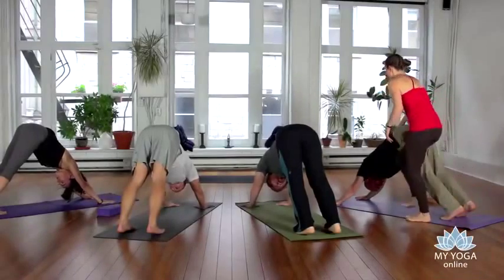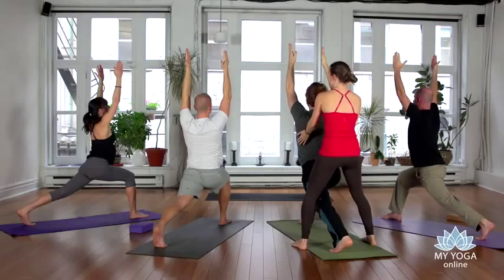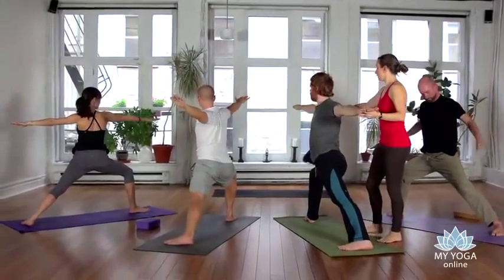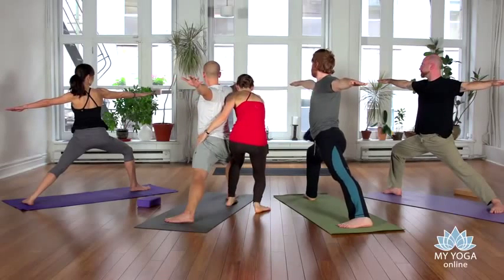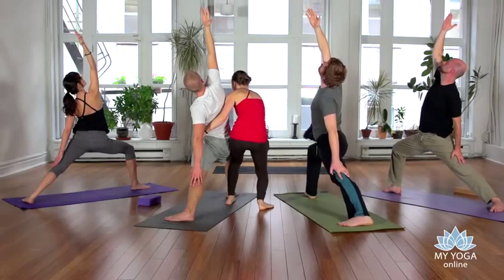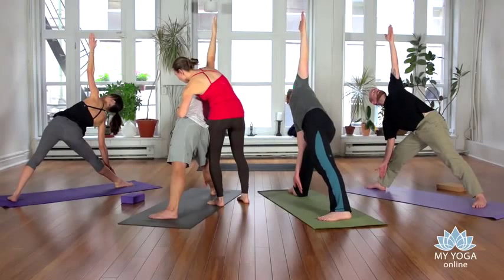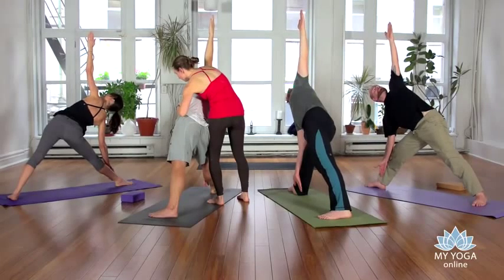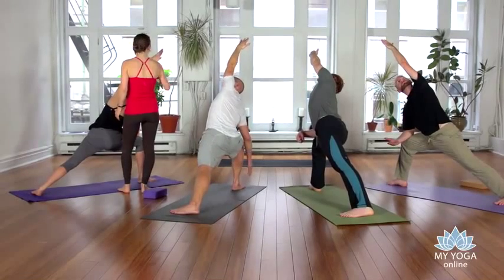2013: Best Yoga For Beginners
Have you thought about trying yoga? Anxious? Well don't worry. A lot of people feel a little intimidated or apprehensive to begin practicing yoga but there is really not anything to be afraid of. Here are some tools and tips that will help you start your yoga for beginners practice in no time.

In Sanskrit, the ancient language of India, Yoga translates to "union". It refers to the union of body, mind, and spirit. The physical poses or postures that a lot of people in the west think of when they think of yoga are called asanas. These physical postures or asanas are just one part of the eight-limbed system of yoga. Most of this system deals with spiritual and mental aspects of the self rather than the physical.

What Style to Choose?
There are many different styles of yoga to choose from. Gyms and studios usually offer hatha and vinyasa yoga for beginners classes. The word hatha actually refers to yoga in general, as all yoga styles are hatha yoga. However, classes referred to as hatha are usually slower paced, gentle, and focused on the basics of stretching and breathing in different poses. Vinyasa classes involve more movement and are more vigorous. Both of these are okay for beginners. Just remember to find classes labeled as yoga for beginners.
There are many styles of yoga to choose from and choosing the right style for you will have an impact on whether you stick with it or not. Try different styles and teachers until you find one that resonates with you. Look into the different styles, which include hatha, vinyasa, ashtanga, power, iyengar, kundalini, bikram, hot yoga, anusara, jivamukti, forrest, kripalu, integral, moksha, sivananda, laughter, and others.

Where to Start... Home, Gym, or Studio?
Learning from an actual, live teacher can't be beat, so taking a yoga for beginners class at a local gym or studio is best. Classes at gyms typically focus more on the physical workout that yoga provides while classes at yoga studios involve more mind, body, spirit aspects like meditation, breathing, and chanting in addition to asanas.

If you don't have the resources or desire to start with a class, the best thing to do is get a yoga for beginners DVD for use at home. Yoga books and yoga card decks work well for learning more about technique and specifics of poses, but starting with a yoga for beginners DVD will be easier as it requires less effort on your part. There are also many great yoga for beginners resources online like virtual classes and step by step guides.

You will need a yoga mat and comfortable clothes that fit properly and are not too big. That's it! That is all you really need. In addition, you might want to have a couple of blocks, a strap, and a towel or yoga rug depending on what type of class or style you choose, but a yoga mat and comfortable clothes are all you really need to begin.

Things To Do and Know When Taking Classes:
o Shoes off: You should take off your shoes when entering a yoga studio. This helps keep the space clean. Yoga is done barefoot, without shoes or socks.
o Cell phones off: Before entering the facility, power your cell phone off.
o Arrive on time: Arrive at least ten minutes prior to class so that you have time to check in, put your things away, talk to the teacher, and set out your mat.
o Let the instructor know you are a beginner/new: Talk to the instructor so s/he knows that you are new or a beginner and if you would like help.
o Stay for the whole class: Refrain from leaving in the middle of class as it is rude to the teacher and disruptive to the class. If you decide you don't like the class or the teacher it is proper etiquette to stay until the end.
o Don't skip savasana: This is the final resting pose and is one of the most important and most enjoyable. A lot of people discover that it is one of their favorite poses.

Put the above tips and tools to work for you and you'll be comfortable with your yoga practice in no time! For more information on yoga for beginners, Hailed as "the #1 Solution to Burn Fat." Try it Today.‎